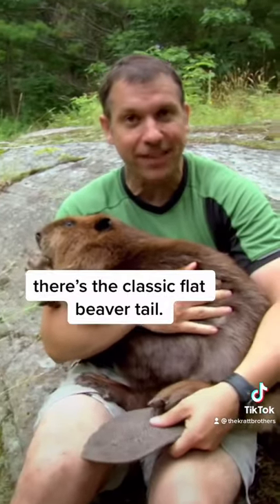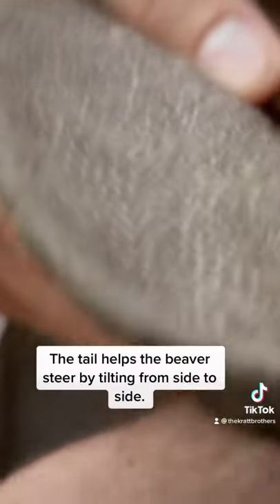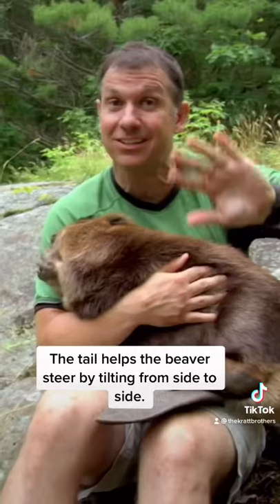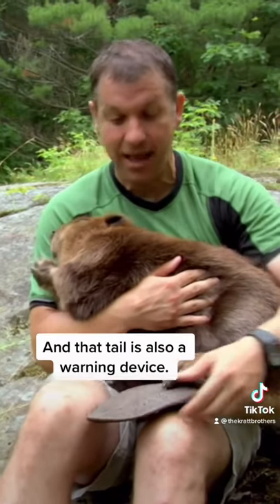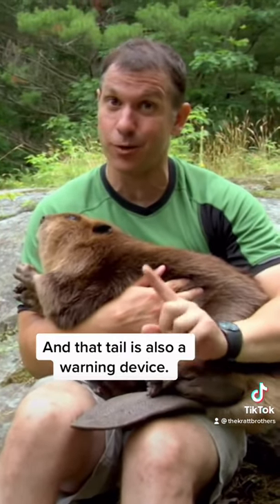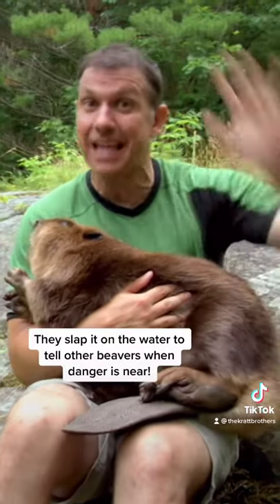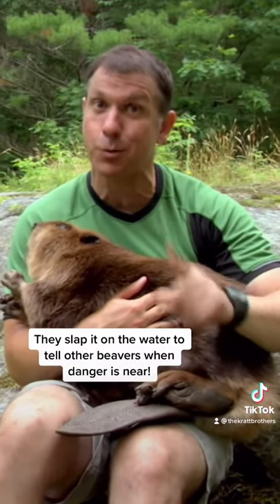How Do Beavers Warn Each Other of Danger? | Kratt Brothers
Chris Kratt reveals the Creature Powers of the beaver including how they warn each other when danger is near!